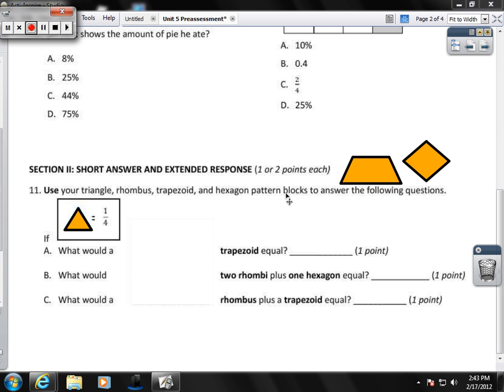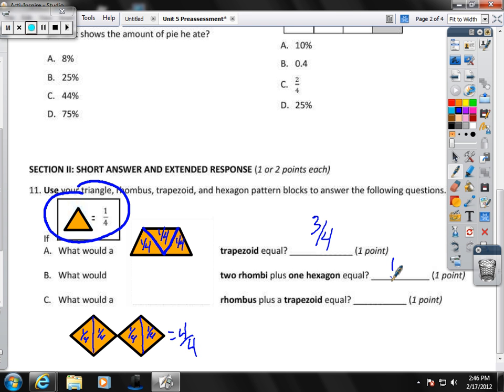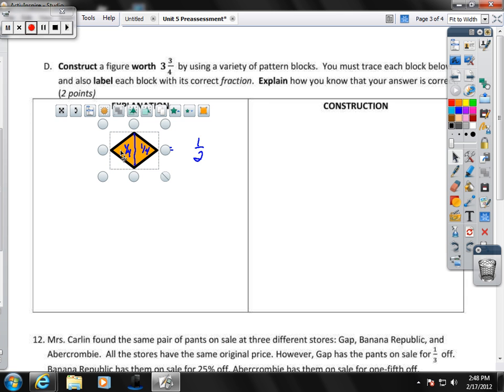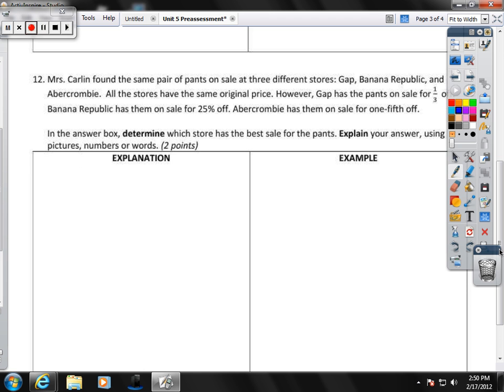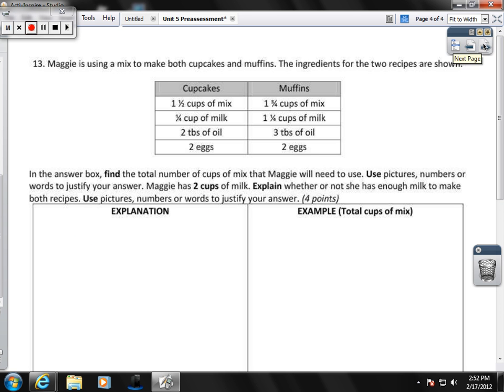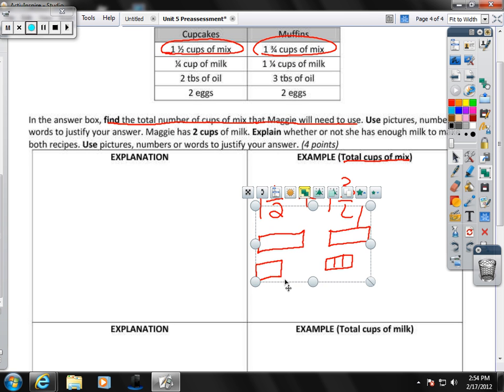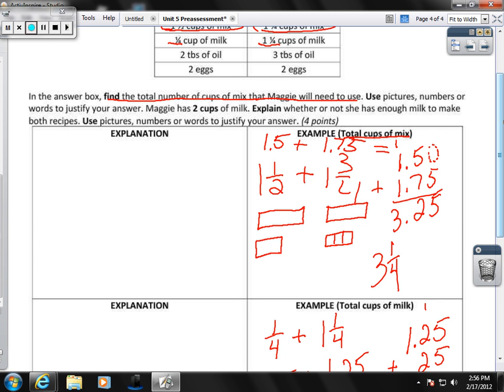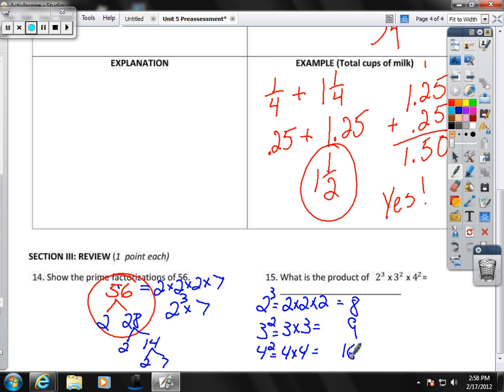Unit 5 Rev Part 3